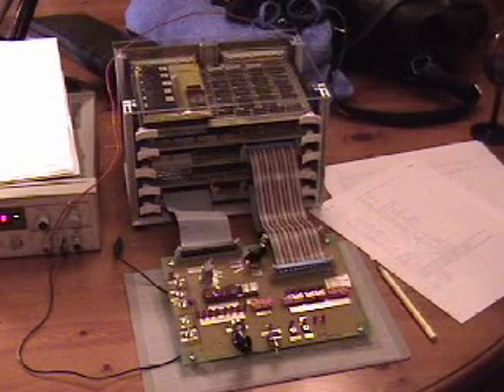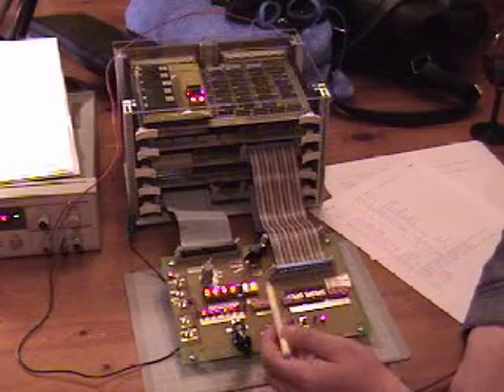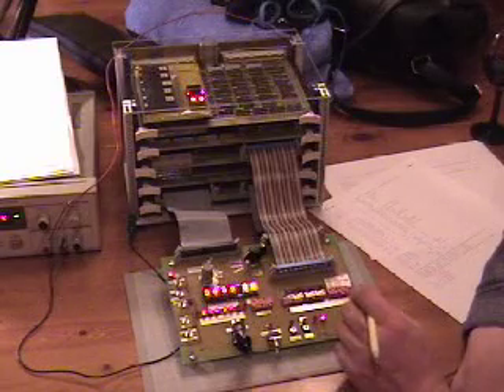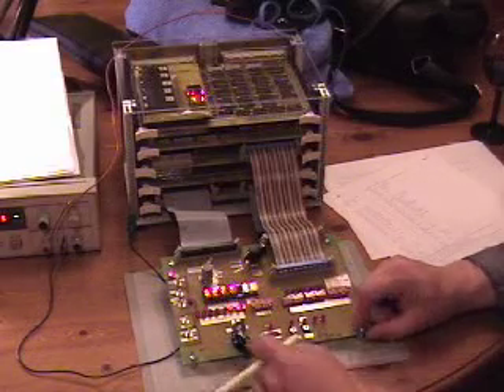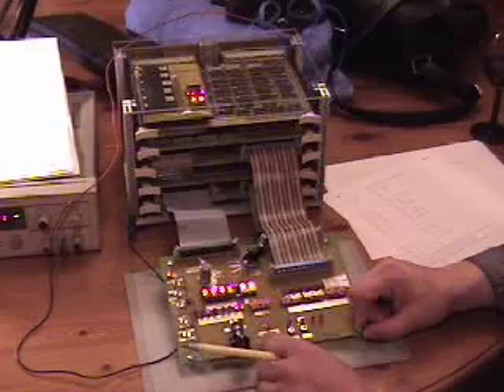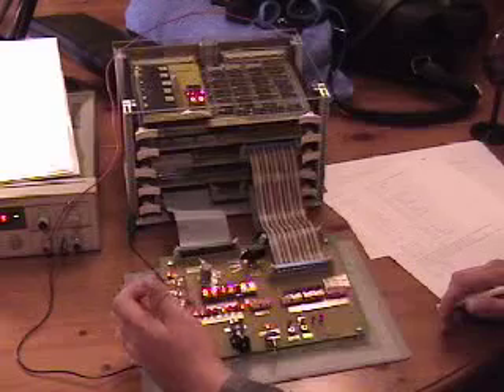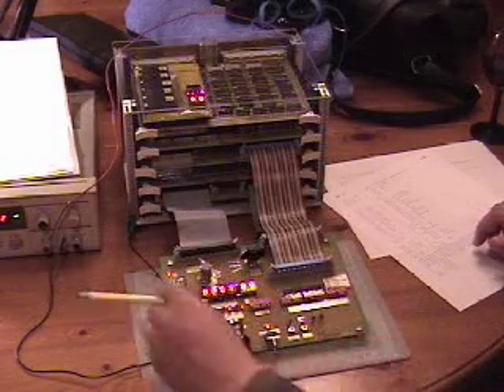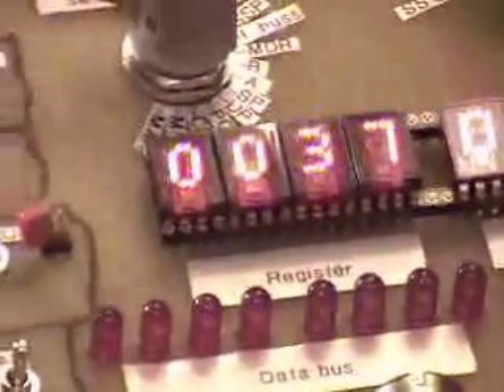Magic-1 HomebrewCPU Works!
I videotaped my bring-up attempts for my homebuilt computer.  This is the one that worked.  Magic-1 is a completely home-built computer, including the CPU.  It is made out of about 200 74 series TTL chips plus relatively modern SRAM, UARTs and an old 8055 programmable 8-bit I/O port.